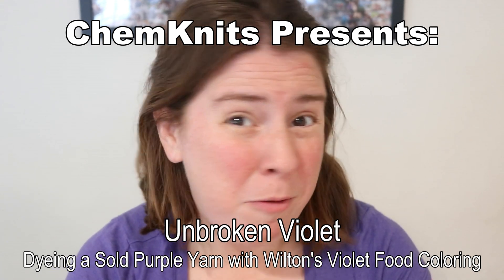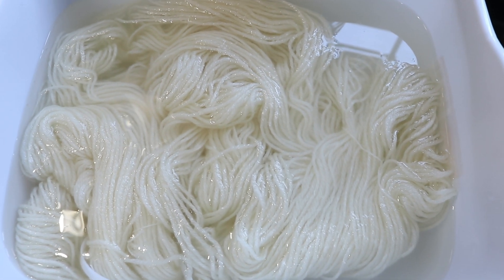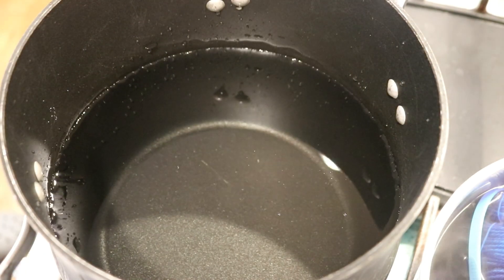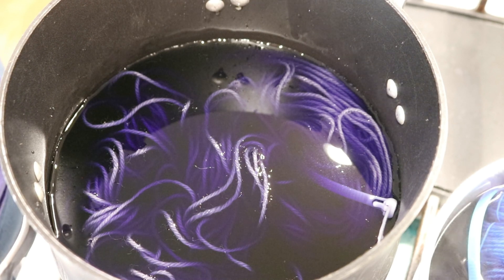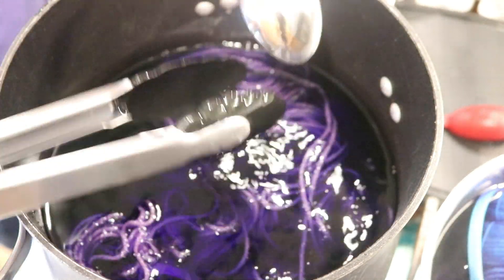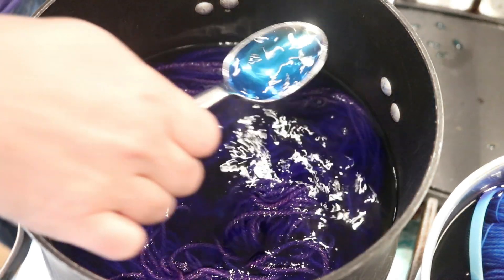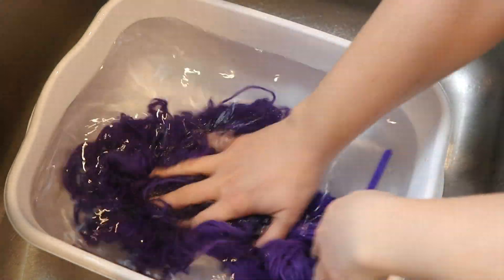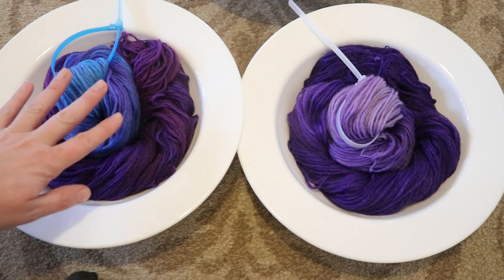Unbroken Violet; Dyeing a Sold Purple Yarn with Wilton's Violet Food Coloring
VIDEO CONTENTS:
[0:00] Introduction and the strategy
[2:22] The materials
100 g yarn presoaked.  Dissolve 1/2 tsp violet icing color in 1/2 cup water
[3:22] The dyebath: 16 cups of water.  Add the dye and presoaked yarn and move things around so the color can be as even as possible.
[4:49] Add 1 T white vinegar. The dyebath is still cool.
[6:48] Turn on the heat and slowly warm up the dyebath over the next 20 minutes, stirring occasionally
[7:31] Add 2 T white vinegar.
[8:40] Add a splash of vinegar to absorb extra color.  Heat for 10 more minutes before turning off the heat and letting the yarn cool completely.
[10:26] Washing the yarn
[11:18] Other ways to avoid breaking - High Acid!
[11:55] The finished dry yarn and conclusions